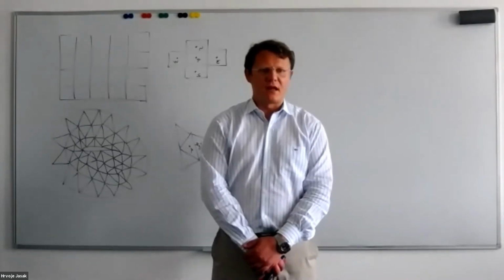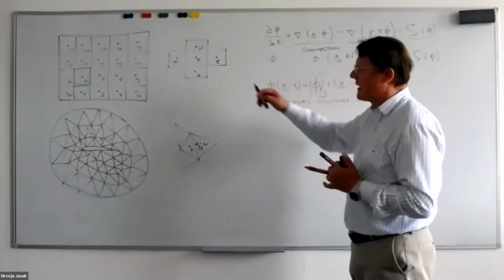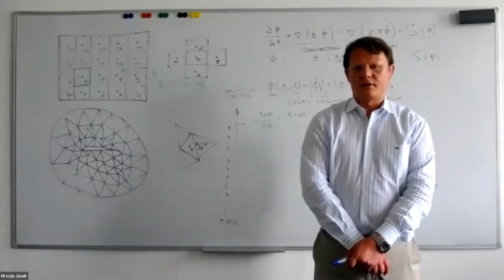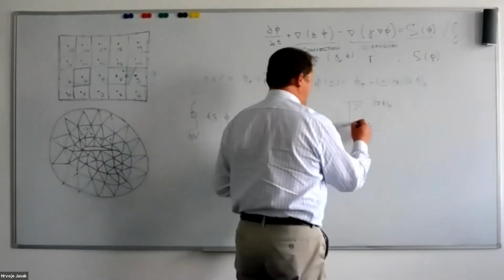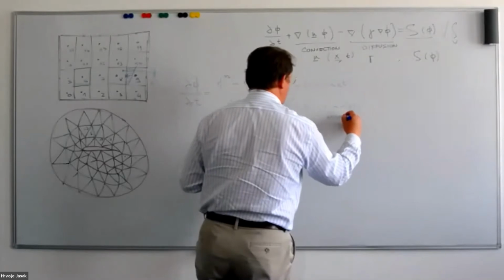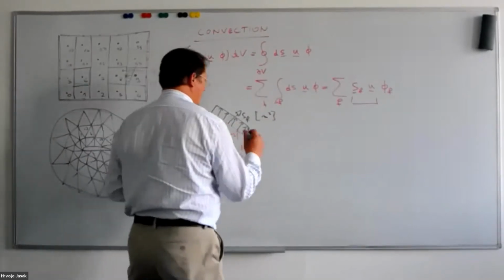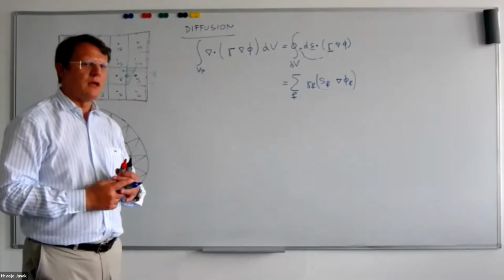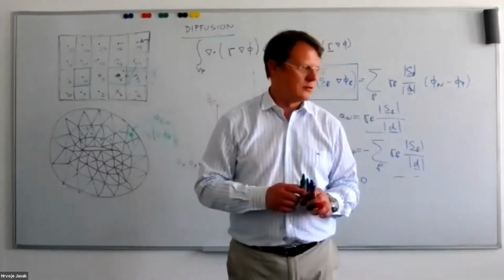[16th OpenFOAM Workshop] Finite volume discretisation